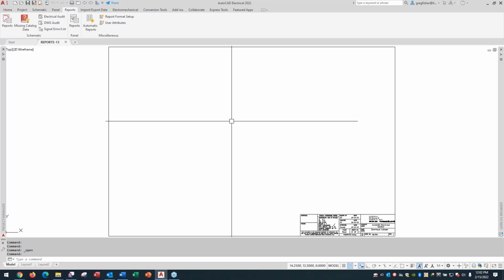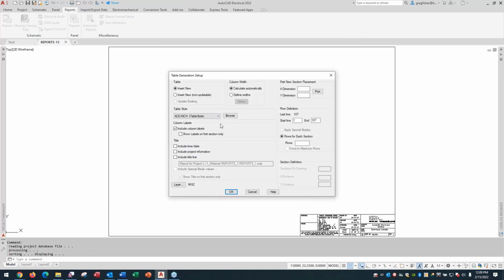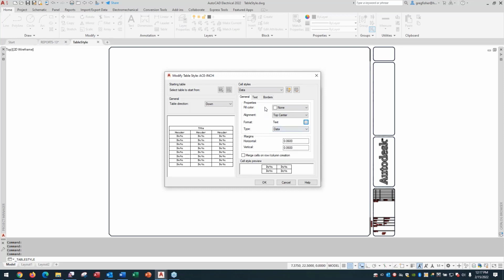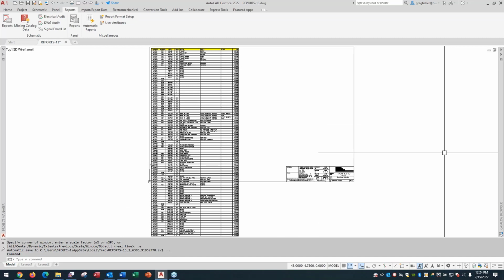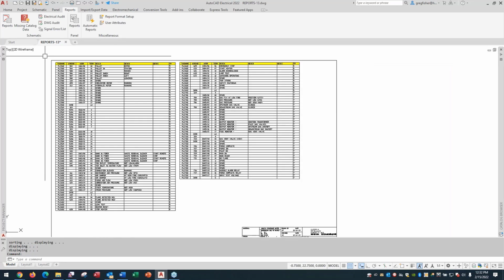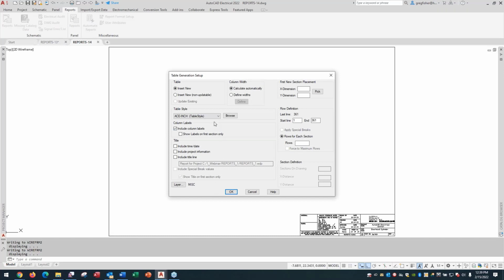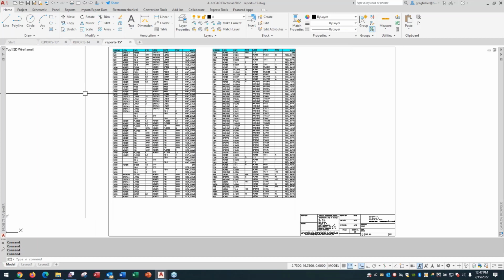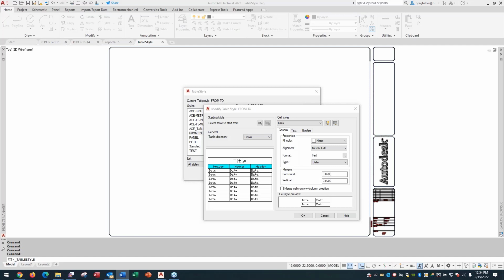AutoCAD Electrical Report Generation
With AutoCAD® Electrical, you can generate reports to extract the intelligence from the project drawing, format it, and display it on the screen, producing a standard set of schematic and panel reports. Schematic reports extract intelligence from schematic components only. In contrast, panel reports extract intelligence from the panel components, except for the panel bill of materials, including any schematic components not referenced on a panel layout.

0:00 Understanding the Report Generation Process
5:39 Challenges of Placing Reports on Drawings
13:45 Creating and Modifying Table Styles
27:54 Breaking Up Table Sections
29:42 Adjusting Table Parameters
31:20 Managing Table Layout
35:51 Inserting Reports into Drawings
46:40 Adjusting Table Alignment